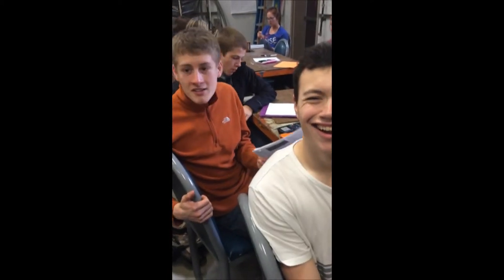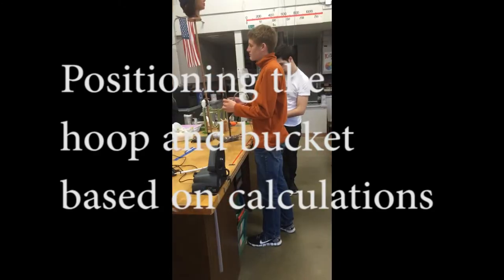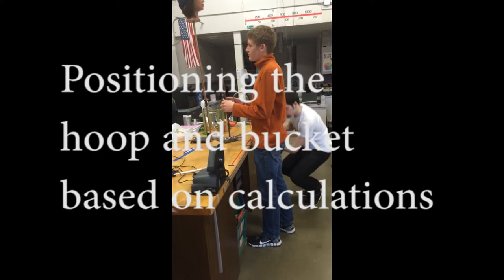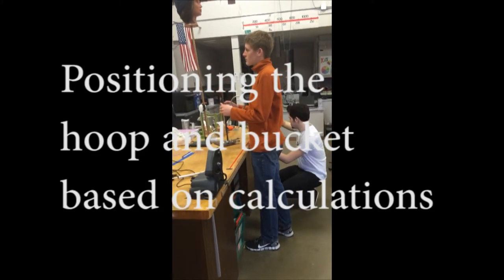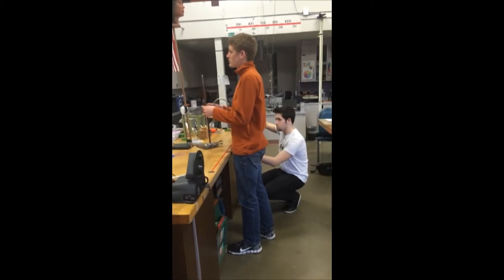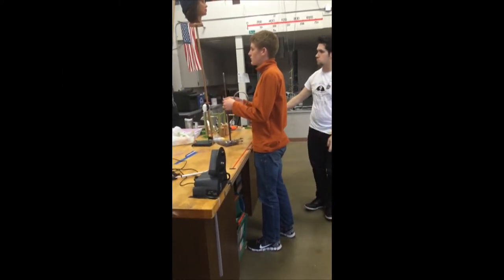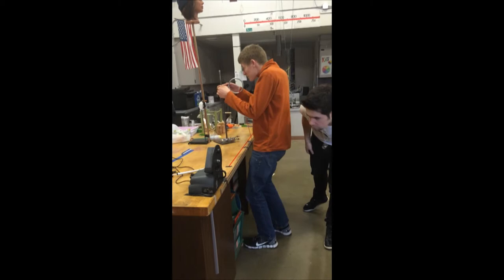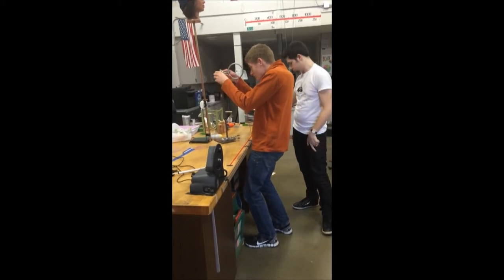Physics Projectile Prediction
The Physics class uses their mathematical understanding of projectiles to place a hoop and bucket for a projectile